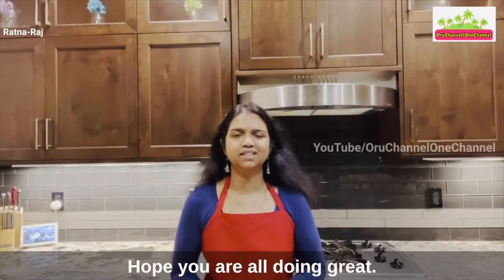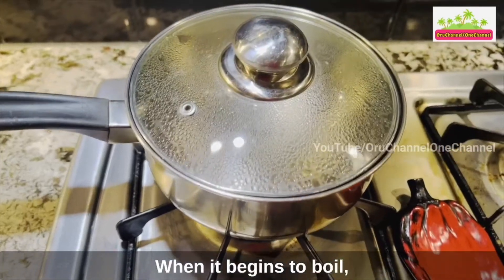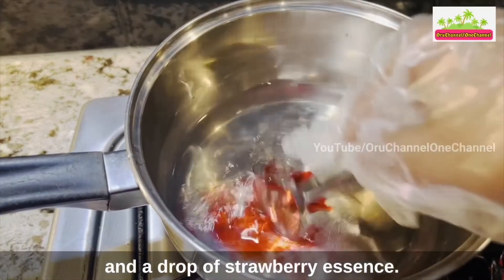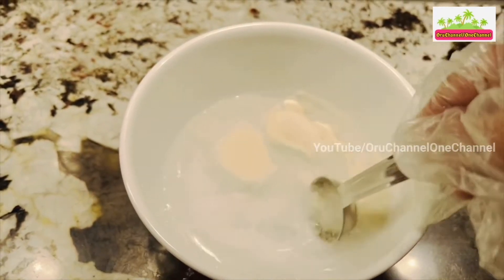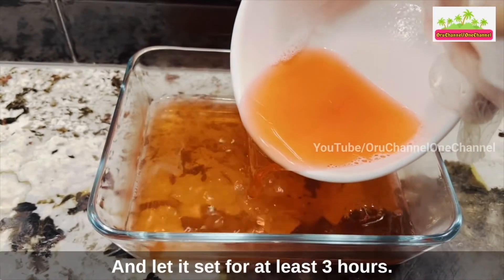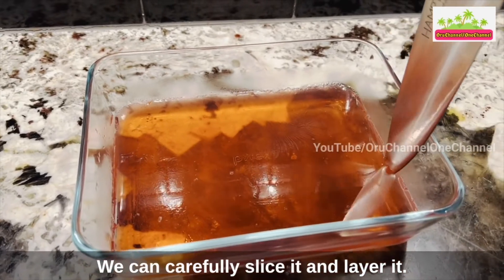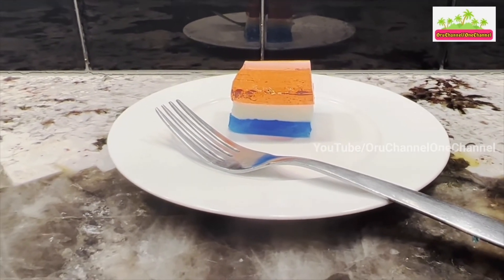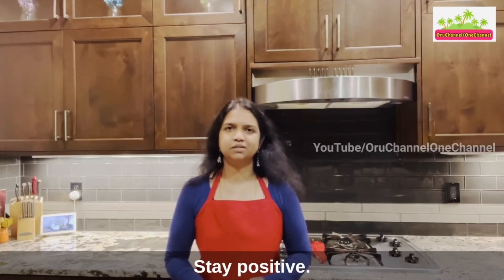Jello Dessert | In Eng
“HAPPY VETERANS DAY!”🎖

JELLO DESSERT (MAKES 16 2” x 2” SQUARES)
INGREDIENTS
3 tbsp sugar
1 drop food color (red & blue)
1 drop strawberry essence
2 cups coconut milk
1 tbsp gelatine/agar agar powder

DIRECTIONS
1. To a pot, add 1 cup water to boil.
2.  When it starts boiling, turn off the flame and mix add 3 tbsp sugar, 1 drop red food color and 1 drop strawberry essence and keep it aside.
3. To a bowl, add 1 cup ice-cold water and mix 1 tbsp gelatine or agar agar powder.
4. Now pour the ingredients from the pot to the bowl and mix until all gelatine dissolves.
5. Pour the solution into a container and let it set in the refrigerator for 3 hours.
6. Repeat the steps 1 through 5 with blue food color and coconut milk (instead of water) for blue and white layers respectively.
7. Once ready, slice and scoop the jello and layer it. YUM!